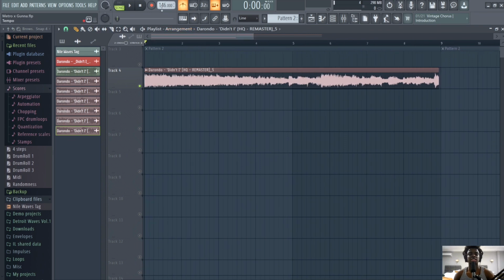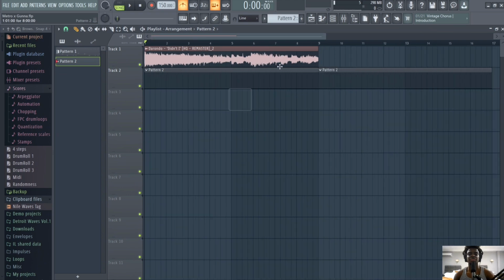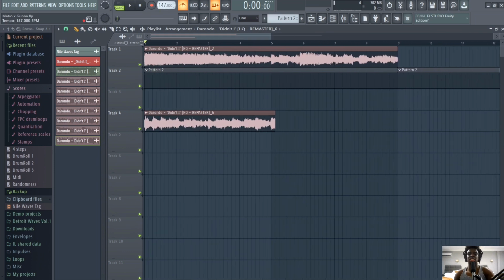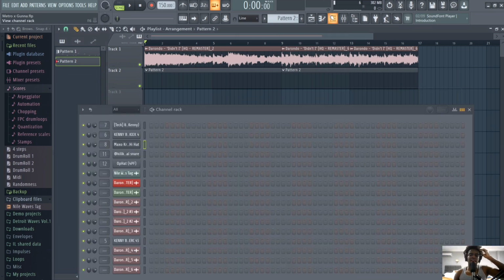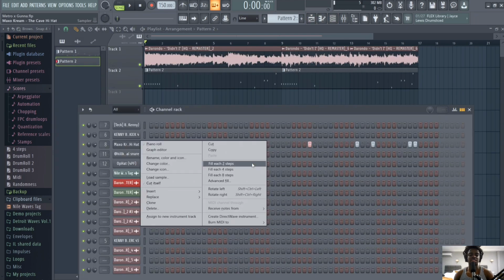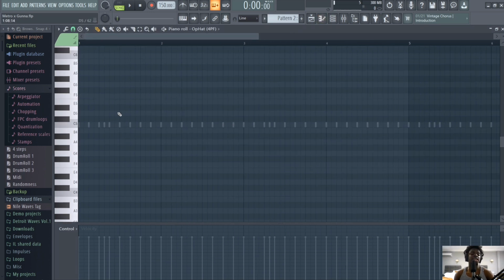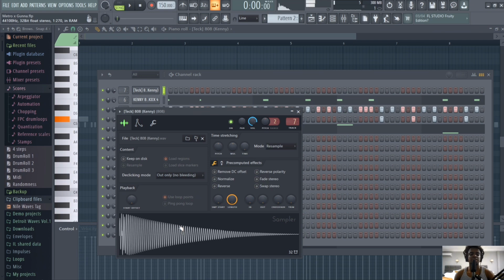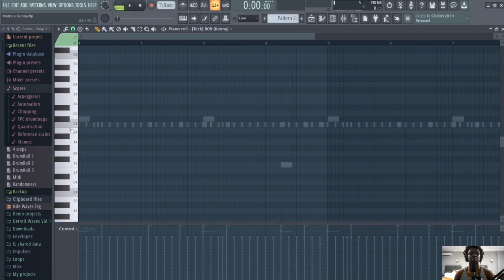How To Make Sample Beats Like Metro Boomin for Gunna & Drake!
How To Make Sample Beats Like Metro Boomin for Gunna!

🎵All My Loop Kits & Midi Kits!

How To Make Sample Beats Like Metro Boomin for Gunna and Drake!